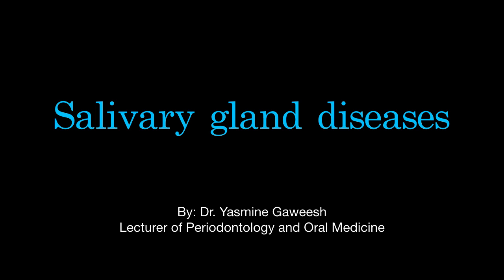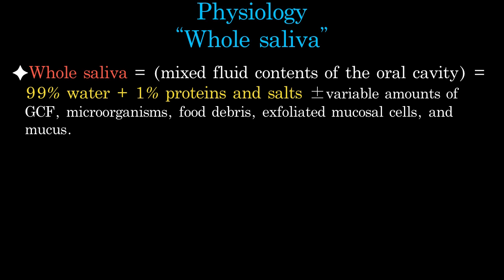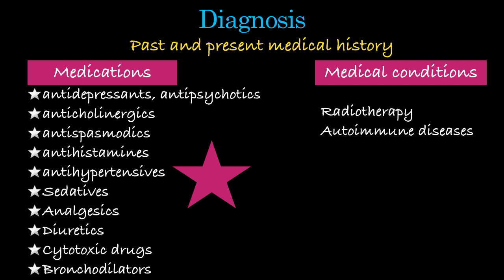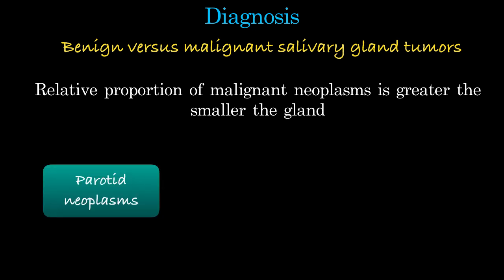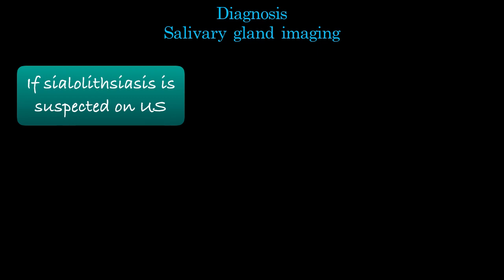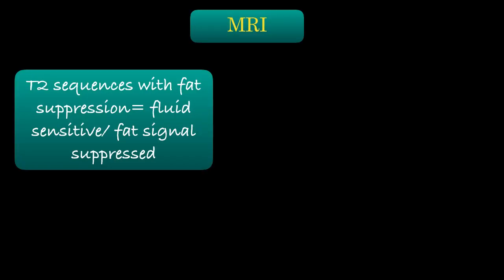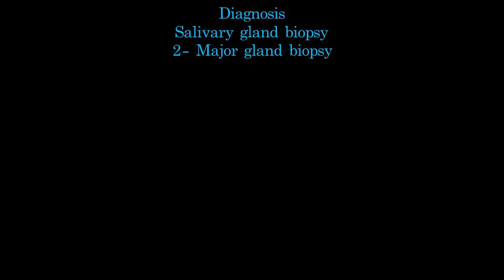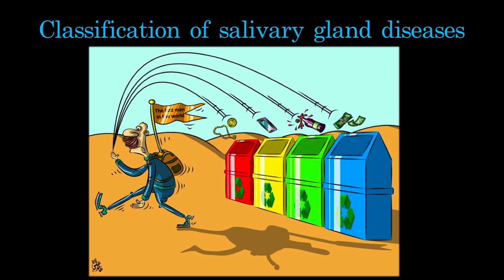Salivary gland diseases 1 dr yasmine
4th year new